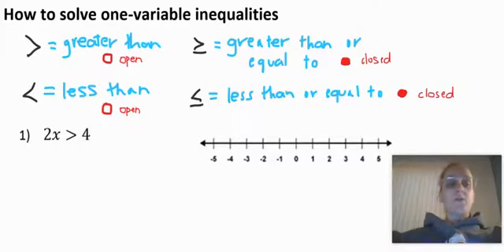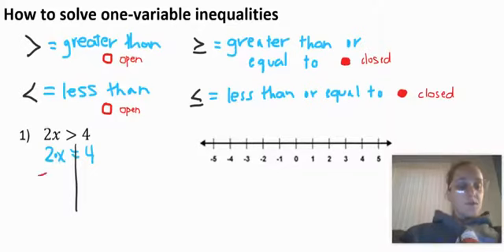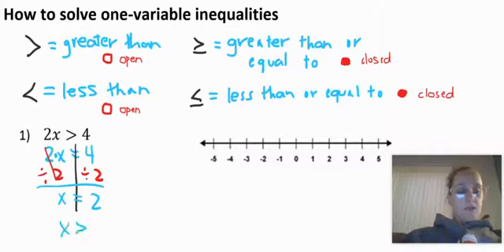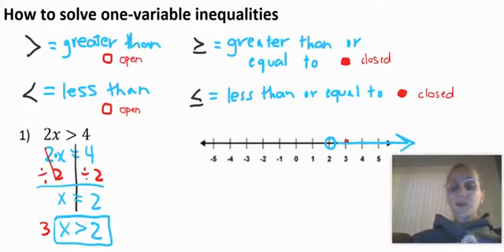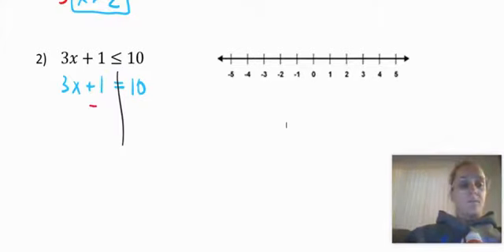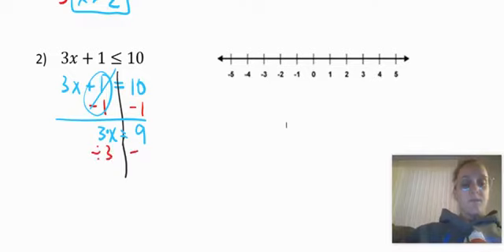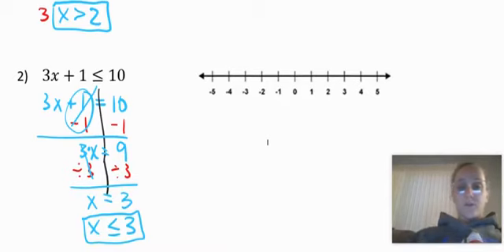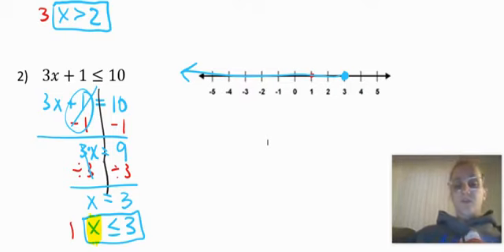How to solve one variable inequalities